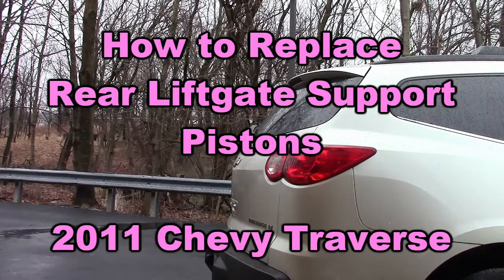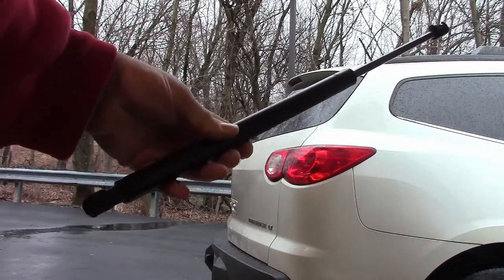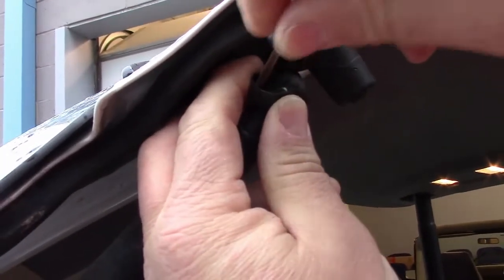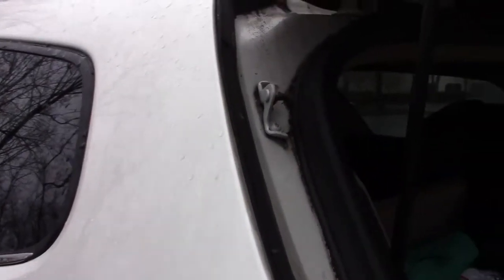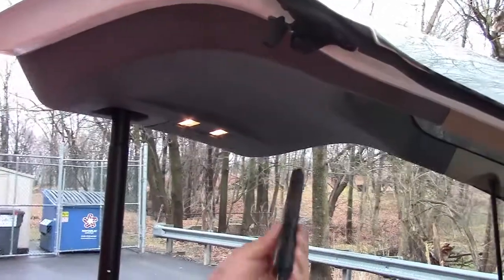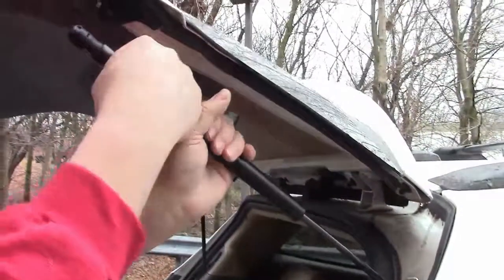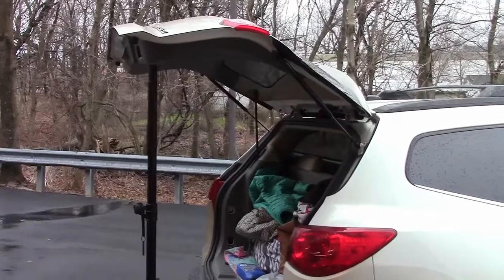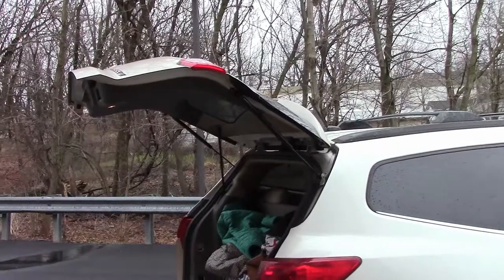How to Replace Rear Liftgate Support Pistons on a 2011 Chevy Traverse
Hi everybody, and welcome to my "stevenofpa" YouTube Channel!

This video shows you what it's like to see this vehicle 2011 Chevy Chev Chevrolet GM Traverse (similar to GMC Acadia, Buick Enclave, Saturn Outlook, Cadillac XT6, and the former Uplander, TrailBlazer and Chevy Orlando). You get to see what the problem is. This vehicle has a problem where if you operate the power remote automatic tail gate tailgate, rear hatch, liftgate, lift gate, rear door power opener support, lift, shock, piston, holder, rod, bar, OTHER KEYWORDS,
The problem is, that if you open the rear door, even if not using the powered opener, then the door will only go up part way, about half way, and then it closes back down. The reason cause fault diagnosis diagnose, is that the piston support rods have failed. in this case, only 1 road rod piston has failed, but the vehicle needs but the door requires both 2 pistons because the rear hatch rear door is so heavy too heavy for just 1 to hold it open. So that's why the door re-closes. So we got a set of new liftgate supports from amazon for about $23.

This video shows you what it's like to see these brand new lift gate support piston rods pressure cylinder nitrogen rod, that were purchased from Amazon for about $23 for the set of 2. That's pretty cheap for the pair. These are designed to help open up the rear hatch trunk liftgate tailgate rear door that flips up, even though it has a power liftgate, and these pistons are required to help the door get opened, because the door is so heavy, that the power mechanism can't do it by itself. So if these pistons go bad, then the gate door won't open, it might go part way up, and then it will just fall right back down. Boo hoo cry and be sad. Until you get new ones, and then it will work great again! Yeah, smile laugh and be happy! awesome cool great good new nice things and tremendous fabulous OTHER KEYWORDS, automotive, repair, technology, learn, learning, tech school, teacher, student, auto tech, mechanical, fix, test, diagnose, ask a question, get an answer, diy, do it yourself, repair at home, save money, test it out, what's wrong, how to fix your own car, how to fix Chevy traverse tailgate rear door problem, Chevy traverse liftgate won't stay up, keeps falling down, can't open, closes on its own, isn't working, what's wrong,
Mary

These are brand reseller name STETIG lift support, and the label on the product says this:
STETIG Lift support X002HHTBCN V406A10-2266-AA QTY 2 pcs
however, the instructions call them SCHNECKE, so maybe stetig is the importer or reseller on amazon, and schnecke is the oem manufacturer? That may be the case, because it's also the name which is stamped onto the product cylinder metal painted surface.
SCHNECKE U406A10-2266
Ext L: 20.7 in S: 7 in F: 149lbs 8/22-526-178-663N
Do not open. Do not heat observe disposal instructions.
Nicht offnen öffnen. Nicht erhitzen entsorgungsvorschrift beachten. German, Deutsch, auto industry, Federal Republic of Germany, Bundesrepublik Deutschland, American, USA, United States of America

rainy day auto repair outside on the last day of December 2020 (recorded in Montgomery County, Pennsylvania on 12/31/2020).

The music song tune sound that's playing in the background comes from the YouTube Audio Library, which YT nicely provides to creators for use in their video projects, like this one, Isn't that great? Yes. Thanks YT!
These songs are called:
Rainy Sundays, Country & Folk, Calm, The 126ers, 3:24
Bottle Of Something, Country & Folk, Calm, TrackTribe, 3:37, Sep 2019